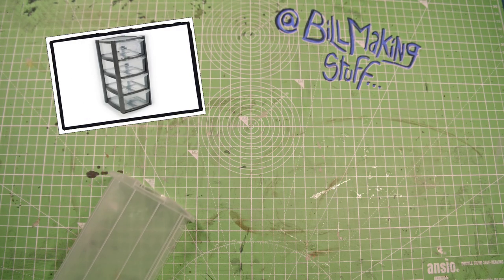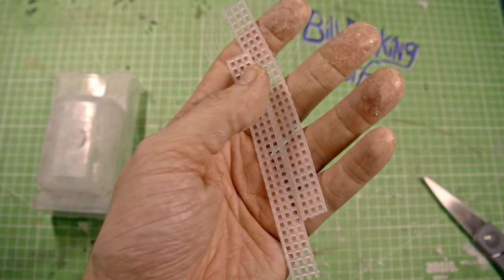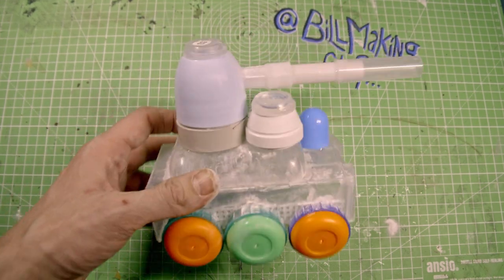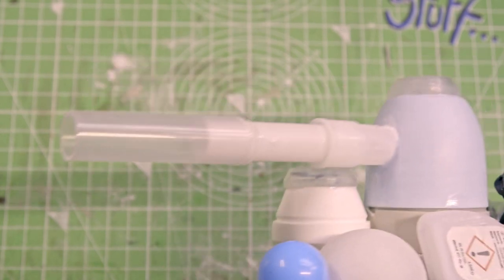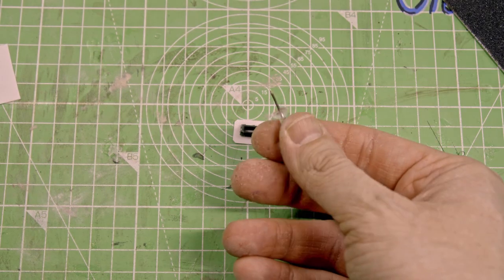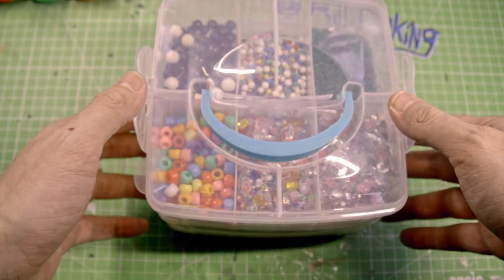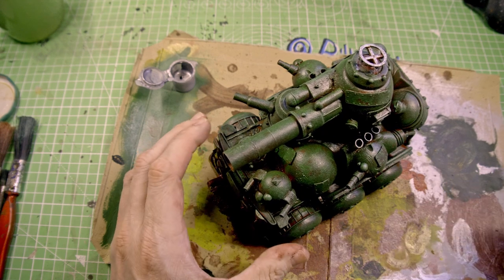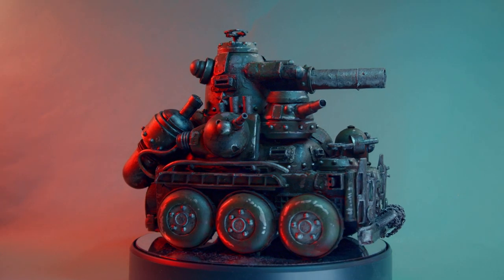How To Make A WAR WAGON With Junk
EPISODE 04

WARNING! I MESSED UP THE SOUND IN THIS VIDEO (No need to comment about it. Thanks)
Made this war wagon/ tank out of household junk. Perfect build for your 28mm table top game.

Any support you can give would be greatly appreciated, its a full time job...